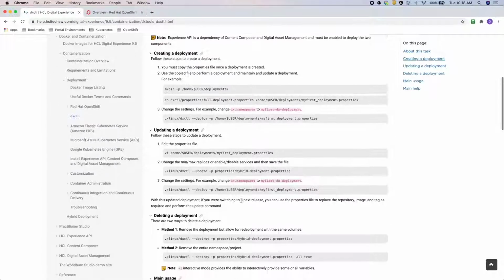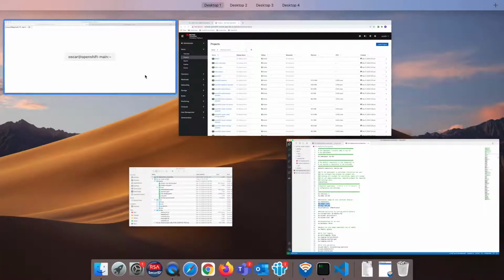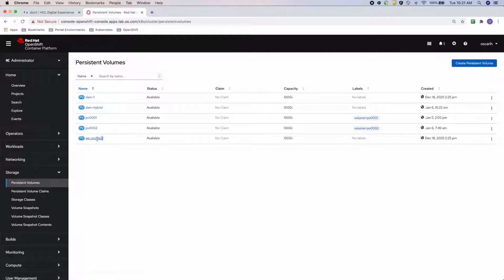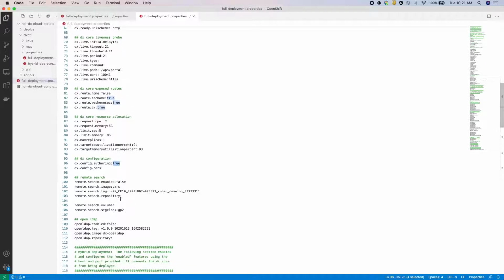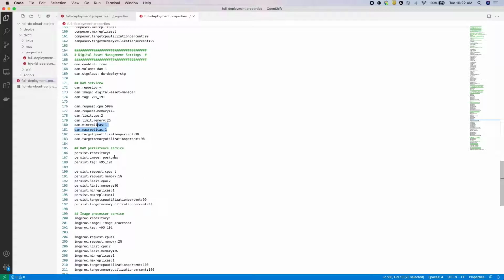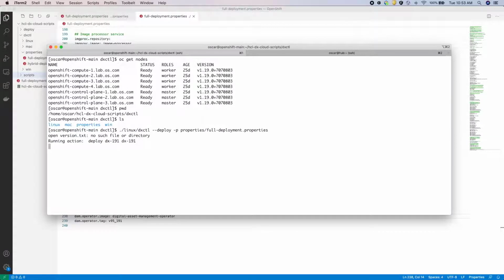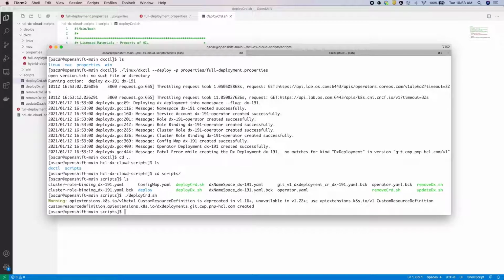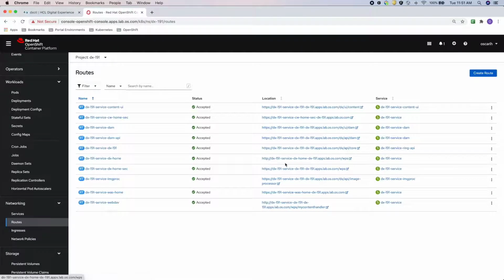HCL Digital Experience - Using dxctl to Deploy Portal on OpenShift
This video demonstrates how to deploy Portal with Digital Asset Management and Content Composer on OpenShift using the dxctl CLI.